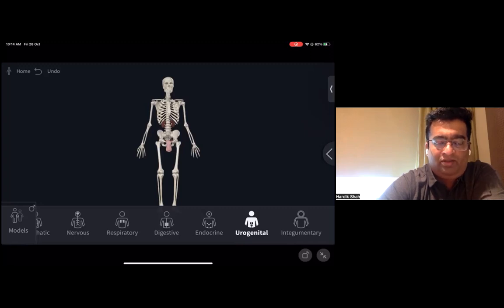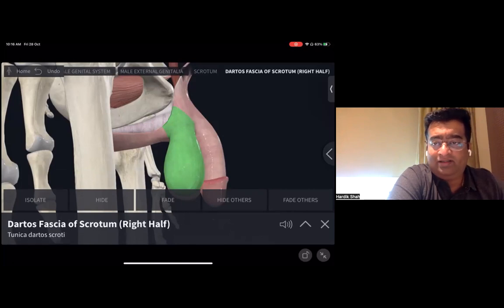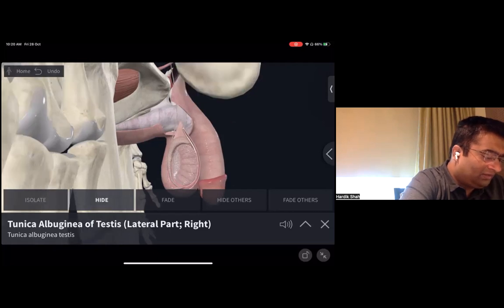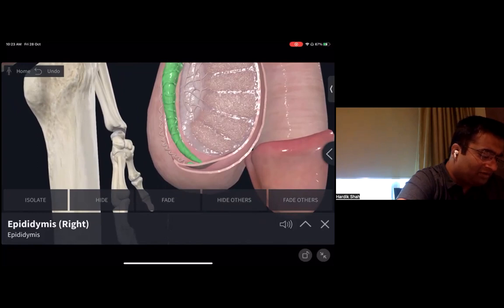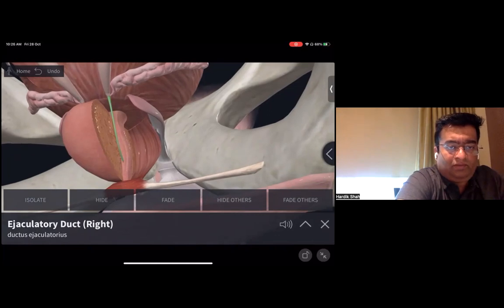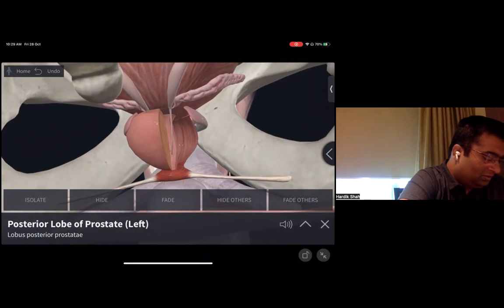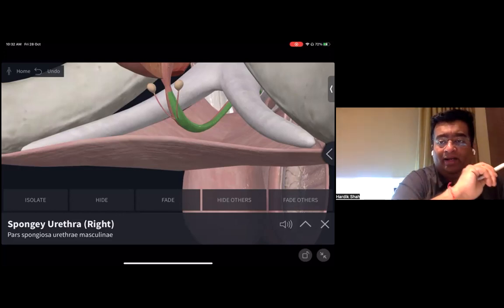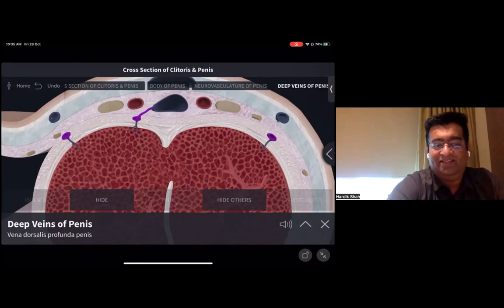Human Reproductive System (Grade X ICSE)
Part 1: Male Reproductive System